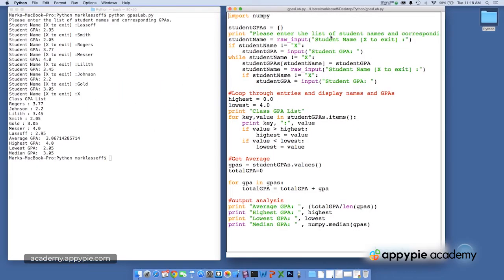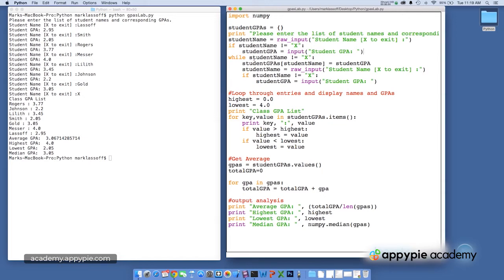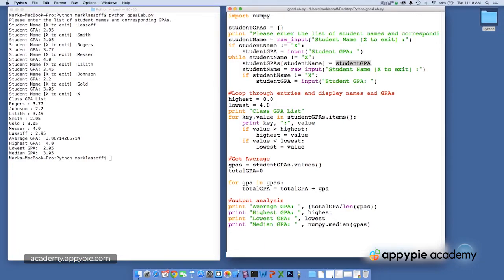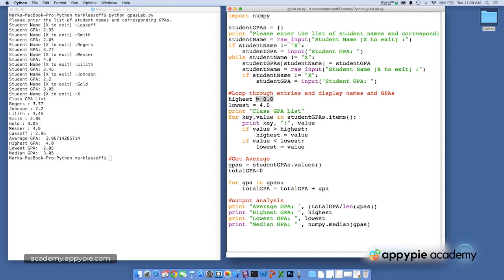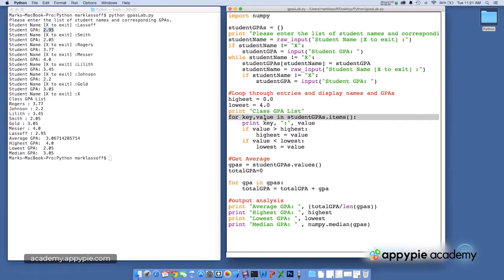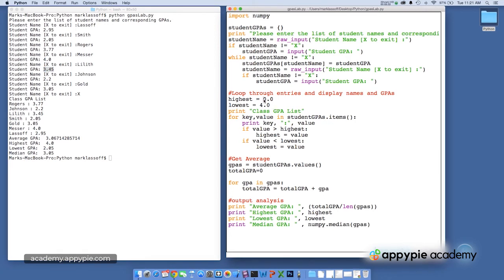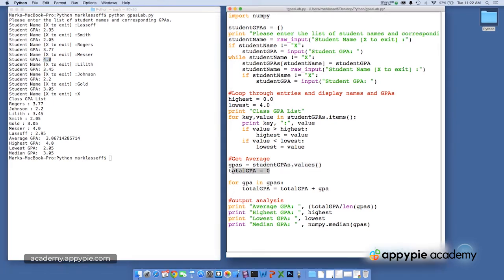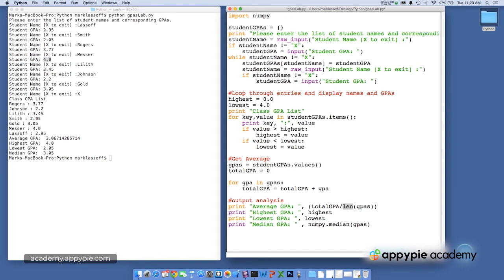Structuring Data Demo: Lesson 105